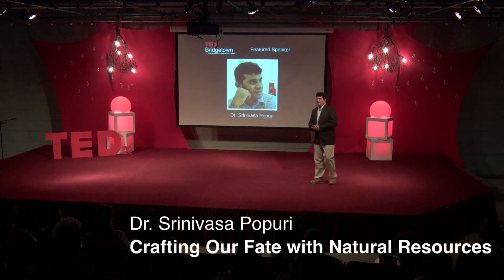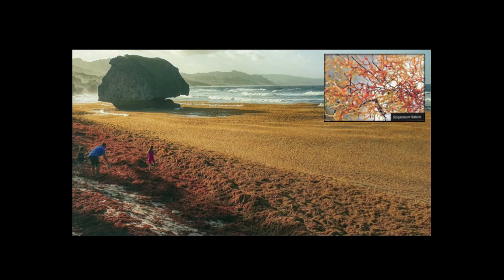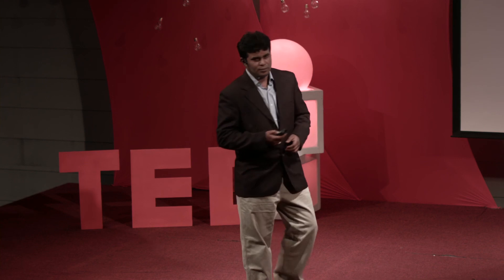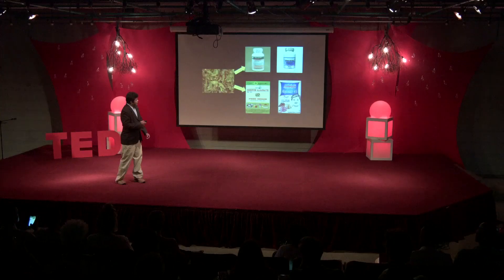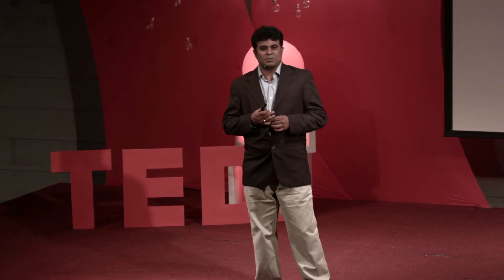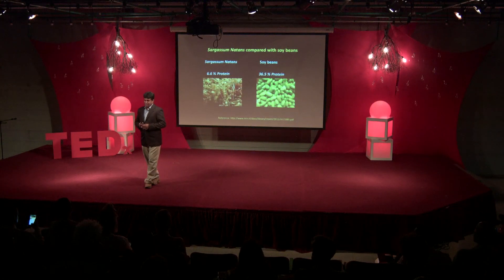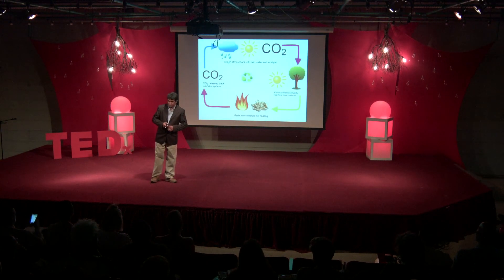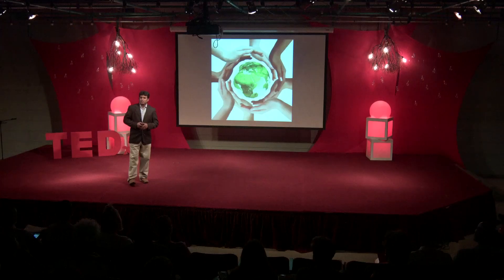Crafting Our Fate with Natural Resources | Dr. Srinivasa Popuri | TEDxBridgetown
Dr. Popuri asks us to look at our surroundings with an inquisitive nature. Sargassum Seaweed continues to wash up on the shores of the Caribbean but instead of seeing it as a threat, Dr. Popuri explores its many uses and shows just how versatile this natural resource really is.

Srinivasa Popuri received his Masters degree in Physical Chemistry from Devi Ahilya University, India in 1999. In 2006, he was awarded a Ph.D in Adsorption technology & Membrane Pervaporation from Sri Venkateswara University, Tirupati, India for the research work rendered. After his doctoral studies, he did a Postdoctoral Fellowship at National Chung Hsing University, Taiwan from 2006 to 2008. Currently he is working as a Chemistry Faculty in the University of the West Indies, Cave Hill Campus, Barbados. He published more than 40 research papers in international reputable journals and also a book in his research areas. He was awarded with Junior Scientist of the year 2008 from national environmental science academy, India, Young scientist award from Caribbean science academy and Principal’s award for excellence in research from UWI, Cave Hill Campus.